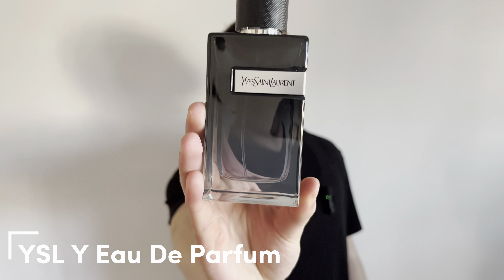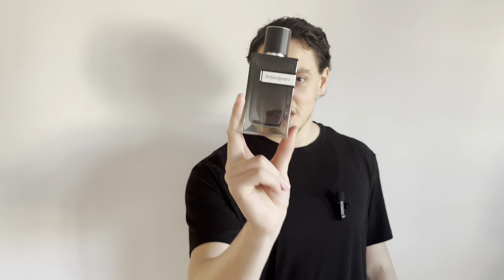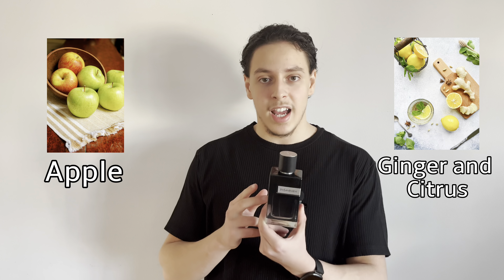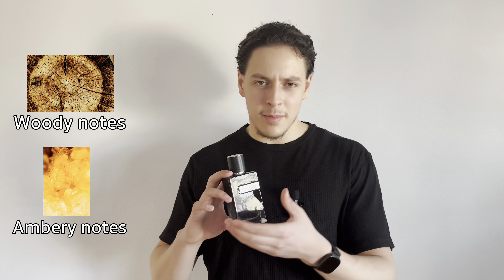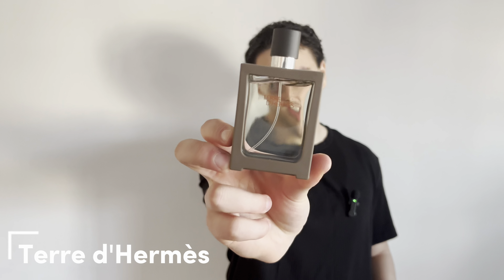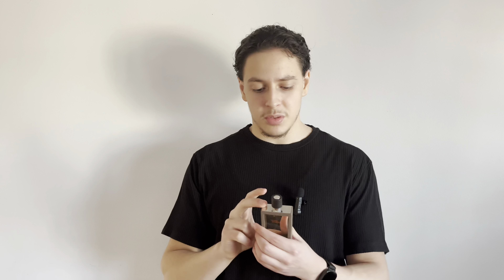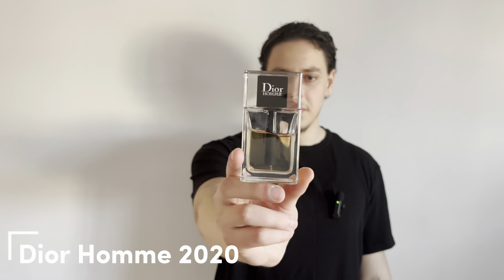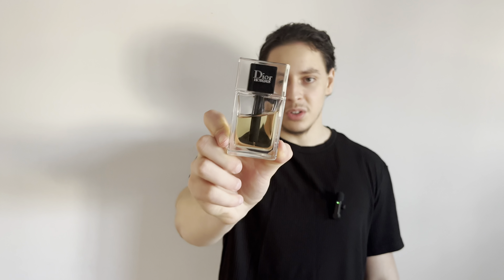8 Amazing Spring Fragrances Recommendations For Men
Goodbye winter and hello Spring! Goodbye to the cold winds and hello to rainy and sunny days. Here are 8 fragrance recommendations for you to smell amazing this spring season.